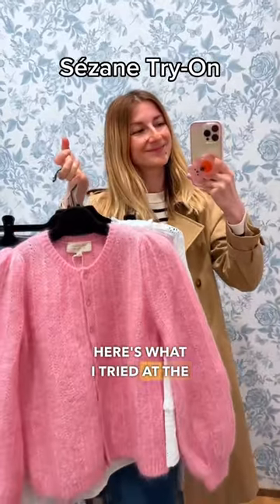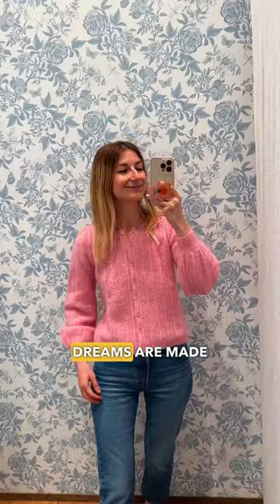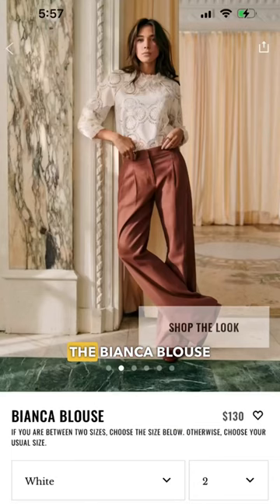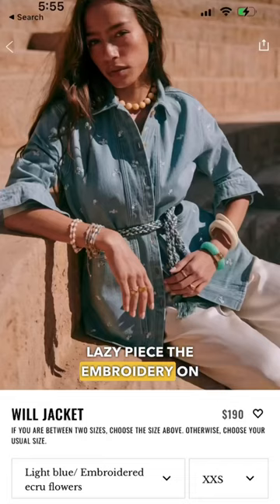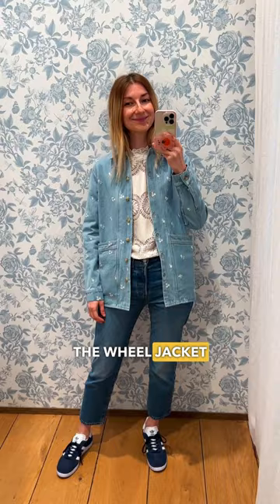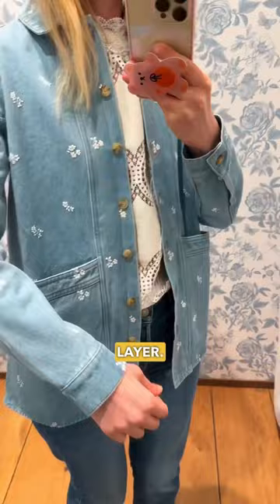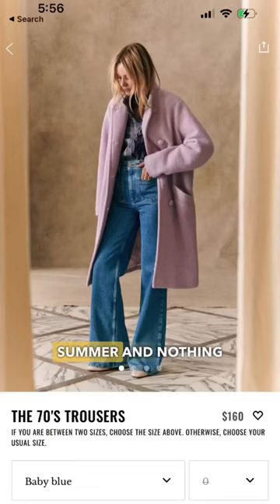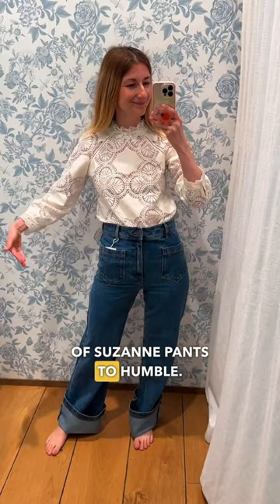Sézane Haul New Collection ✨ Shop with me